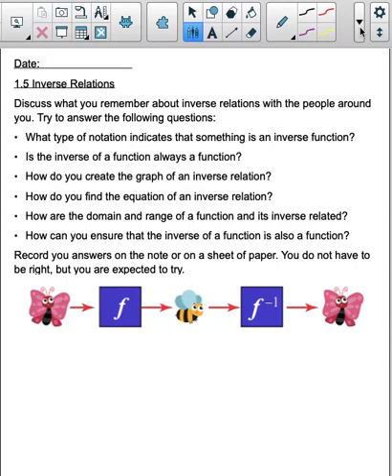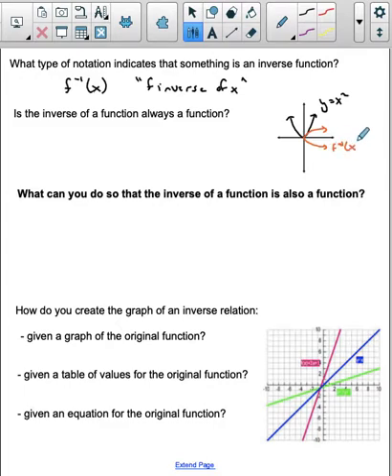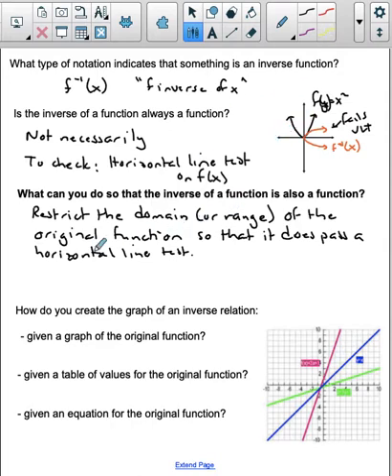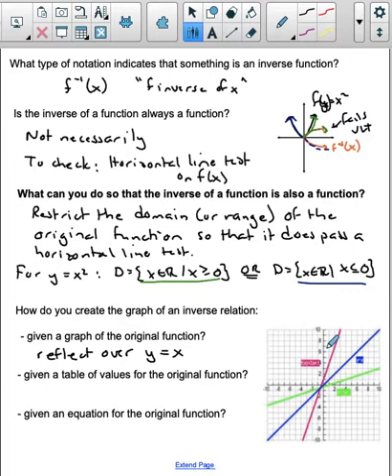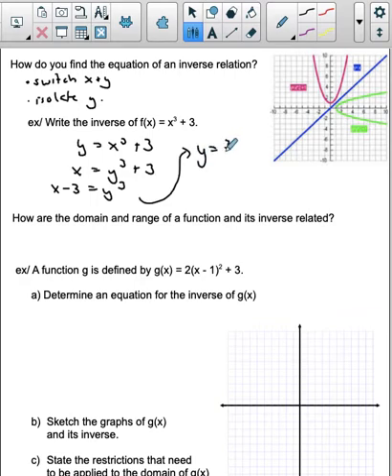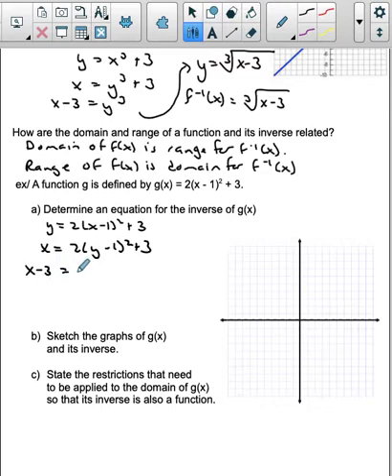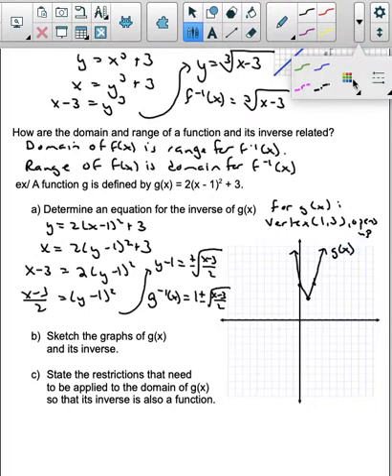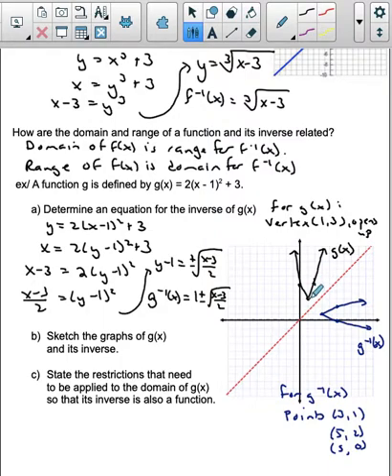MHF 4U 1 5 Inverse Relations